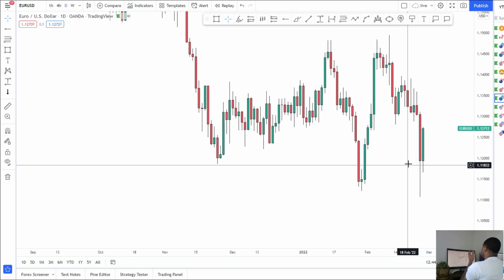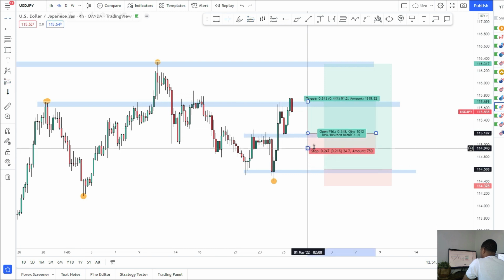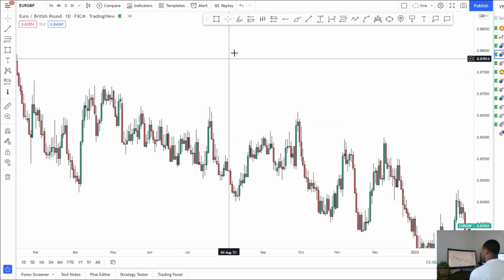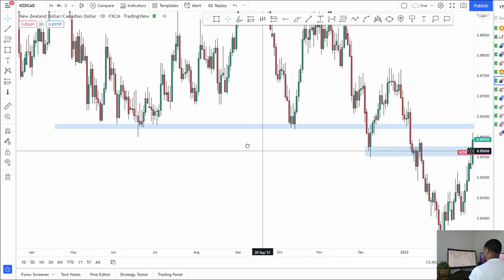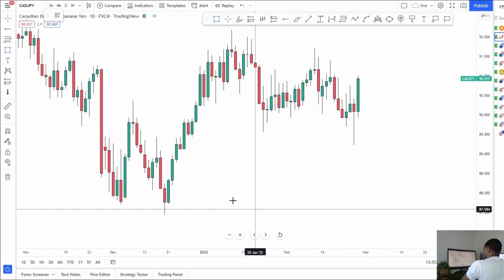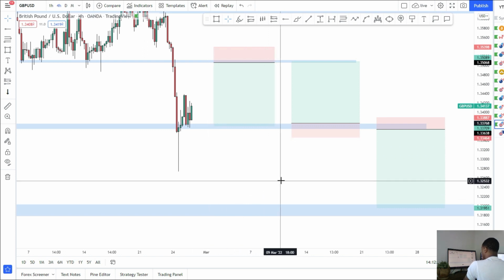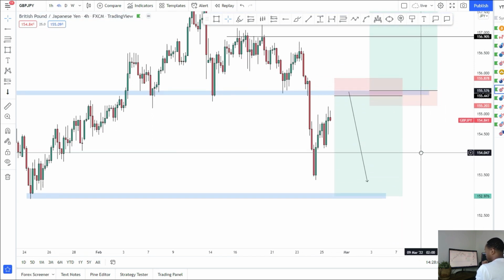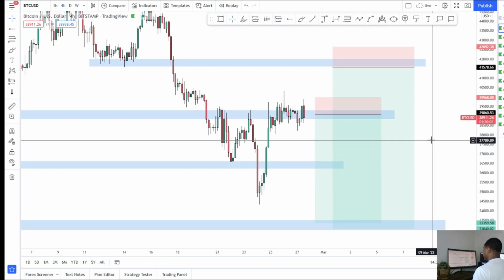Weekly Forex Market Analysis 28 Feb - 4 Mar 2022 | 13 Pairs Analysed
Weekly Forex Market Analysis 28 Feb - 4 Mar 2022 | 13 Pairs Analysed. Join me as I analyse the daily, weekly, and monthly timelines for 13 Forex market pairs, including Gold and Bitcoin, using the areas of support and resistance to identify possible buy or sell opportunities for this week. Please note: The content and services in my videos are intended for Forex educational and informational purposes only.

Contents Page
Introduction - 0:00
EUR/USD Forex Analysis - 00:27
USD/JPY Forex Analysis - 02:48
USD/CAD Forex Analysis - 05:21
EUR/GBP Forex Analysis - 08:02
AUD/USD Forex Analysis - 10:45
NZD/CAD Forex Analysis - 12:40
GBP/NZD Forex Analysis - 15:04
CAD/JPY Forex Analysis - 17:12
GBP/USD Forex Analysis- 19:20
GBP/CAD Forex Analysis - 21:41
GBP/JPY Forex Analysis - 24:11
XAU/USD CFD Analysis - 26:04
BTC Crypto Analysis - 28:14
Conclusion - 30:02